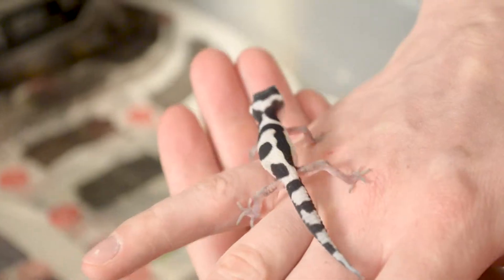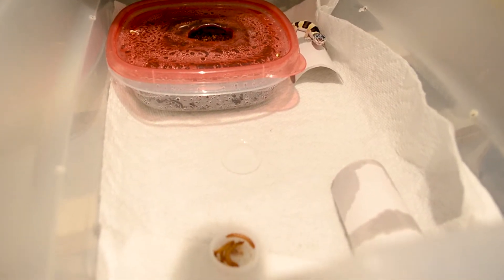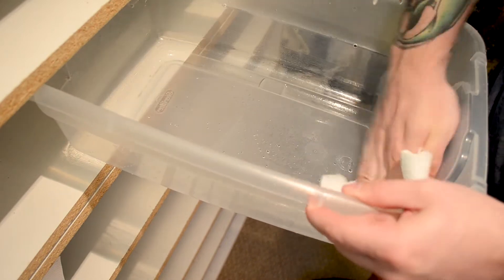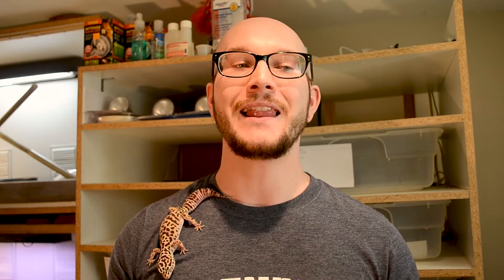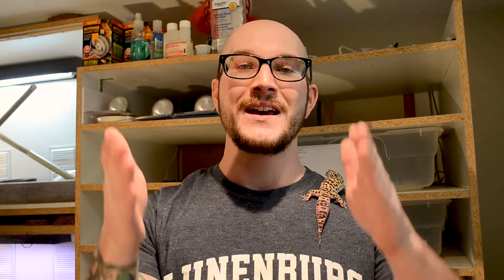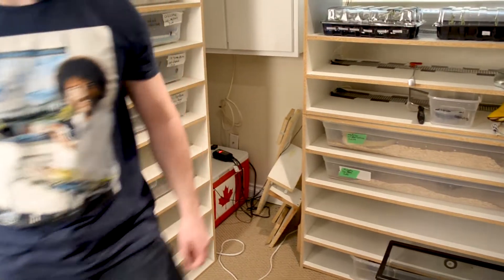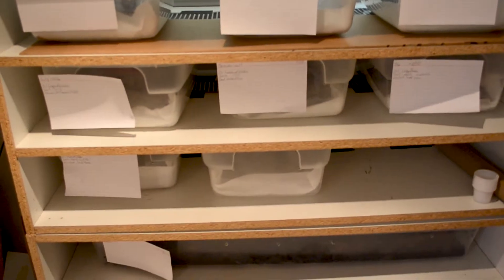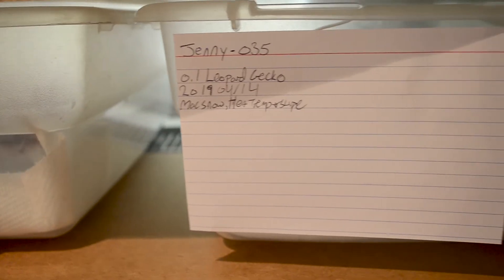Leopard Gecko Breeding | Baby Leopard Care and Setup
Now that your baby Leopard Geckos are out of the egg, what now? This week we go over how to setup and care for your newly hatched geckos.

B Roll Lens
Mic Stand